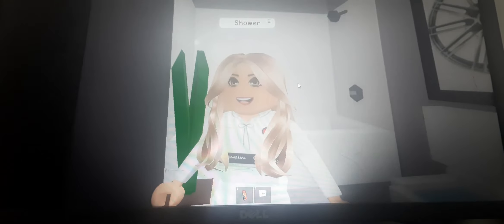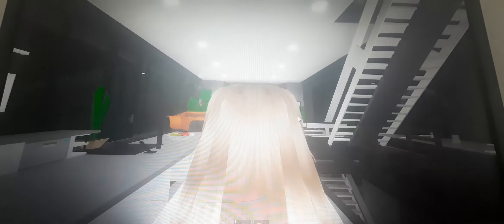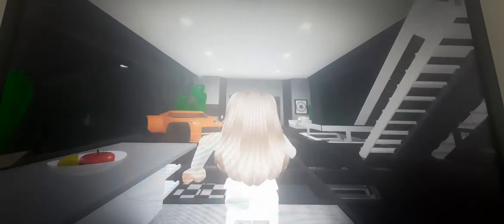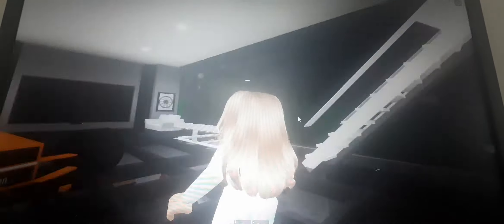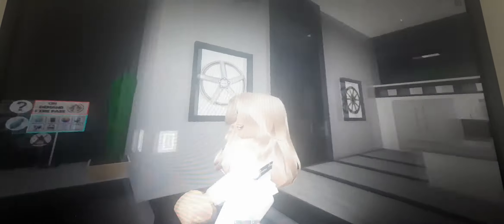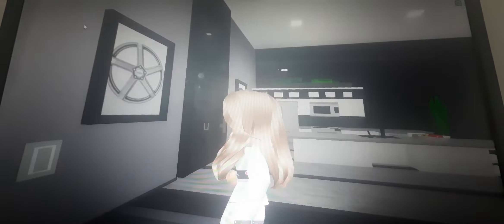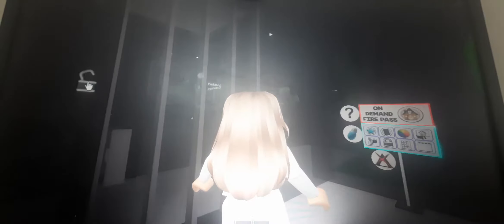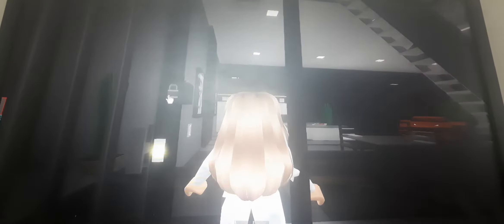school morning routine in brookhaven